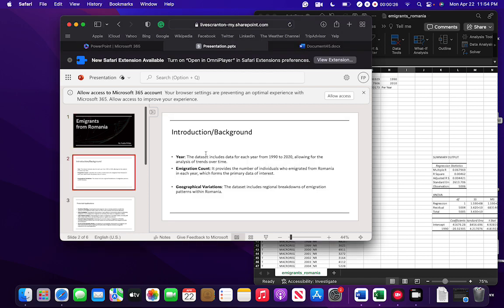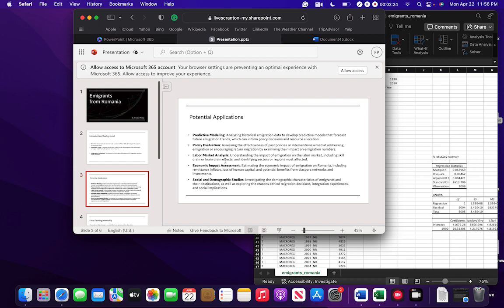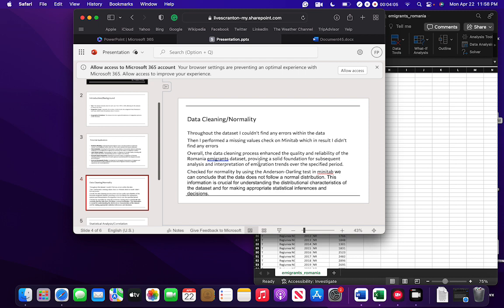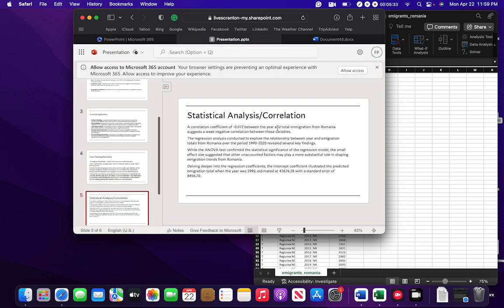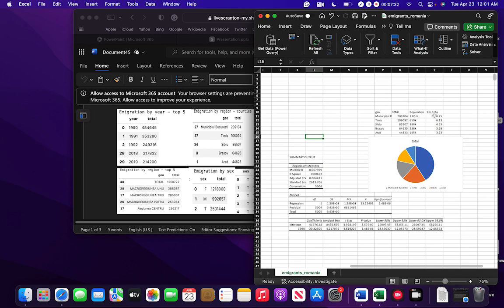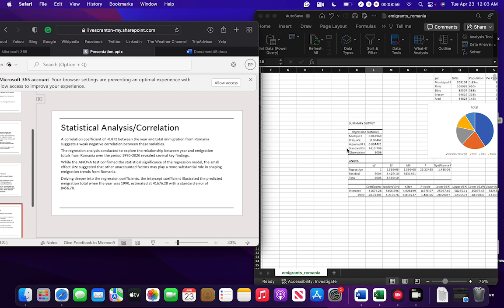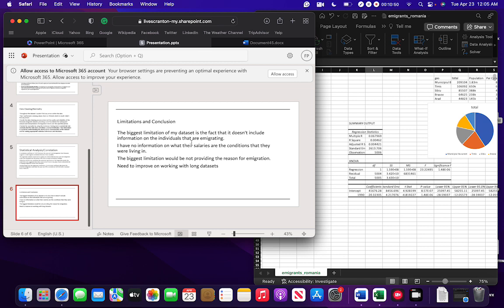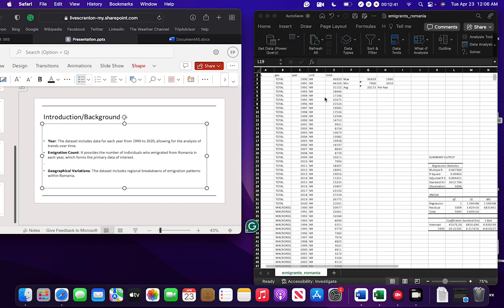Emigrants from Romania Statistical Analysis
In this video I discuss and go over The Emigrants from Romania dataset found on Kaggle.